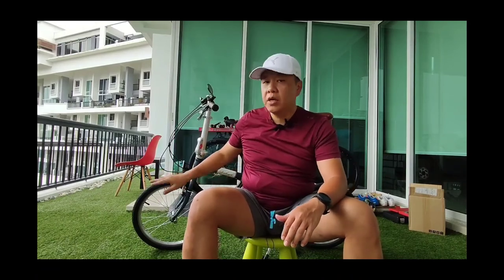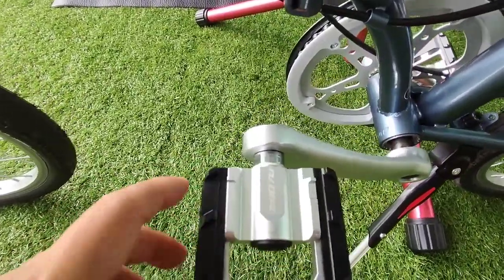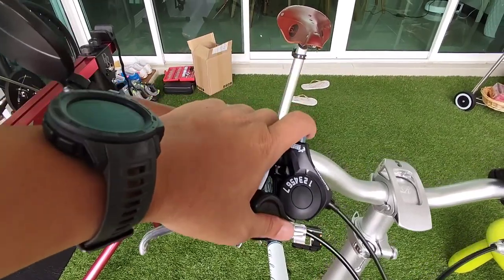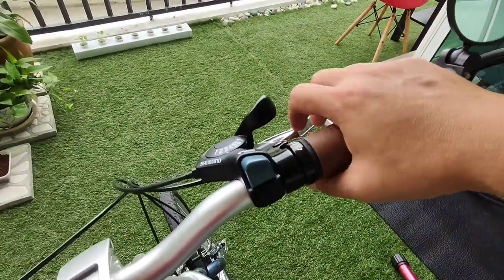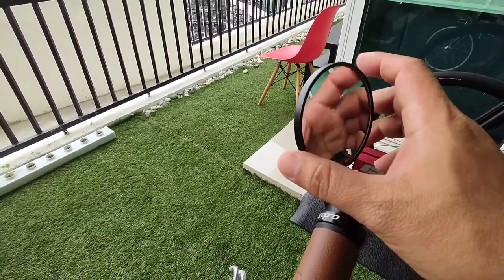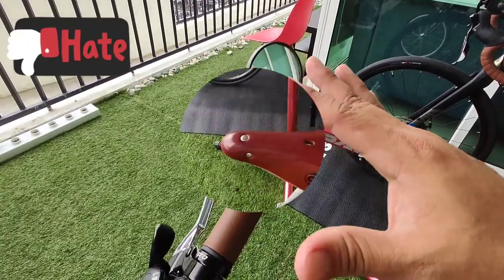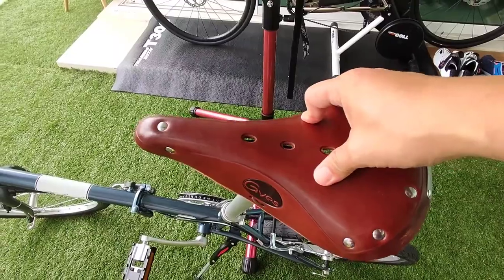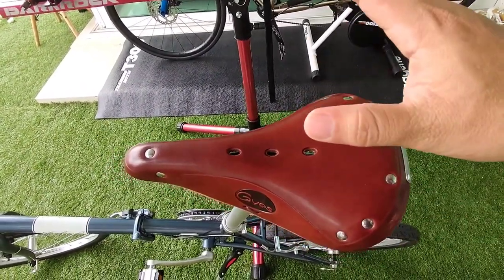Raleigh Classic Folding Bike - Part 2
Raleigh classic folding bike upgrade and modifications